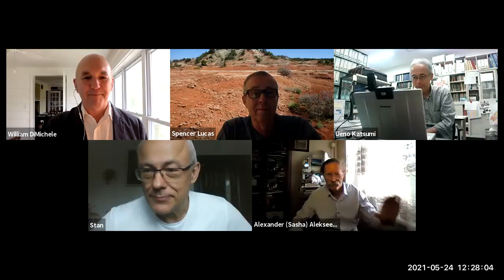OPEN MIC: Timescale General Discussion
As an official meeting of the ICS Subcommission on Carboniferous Stratigraphy, this is the conclusion of Day 1 of a 4-day virtual workshop on the Kasimovian held on May 24-27, 2021.

Some of the publications mentioned in this talk include:

Groves, JR. 2005. Fusulinid Wall Structure in the Profusulinella-Fusulinella Evolutionary Transition. Bulletins of American Paleontology 369:199-218.

Peppers, RA. 1997. Palynology of the Lost Branch Formation of Kansas – New Insights on the Major Floral Transition at the Middle-Upper Pennsylvanian Boundary. Review of Paleobotany and Palynology 98(3):223-246.